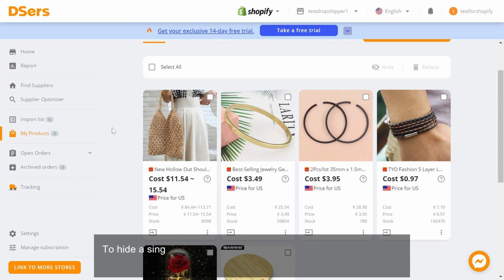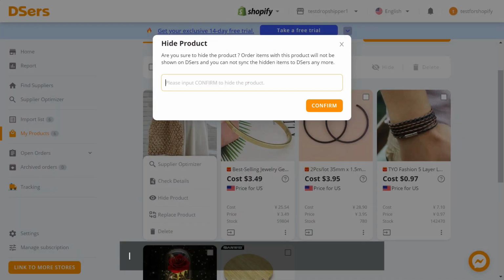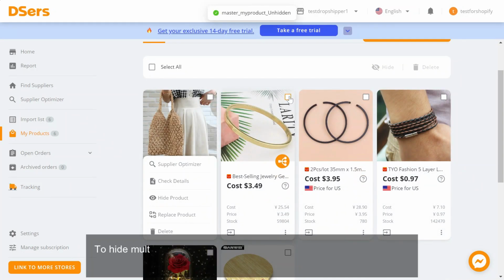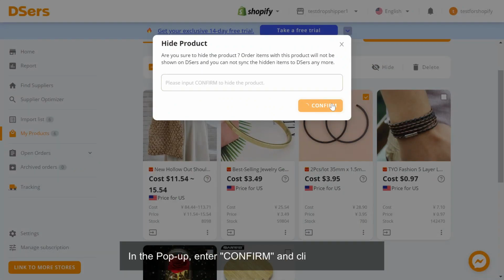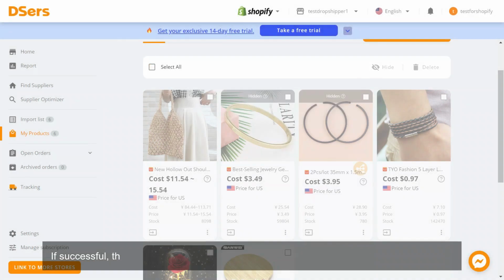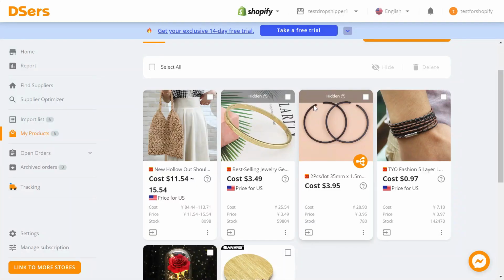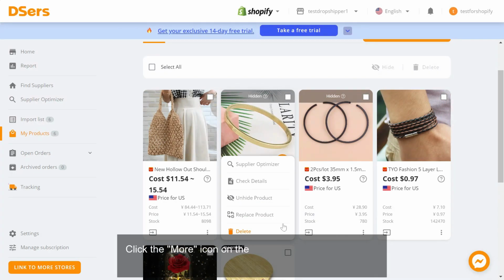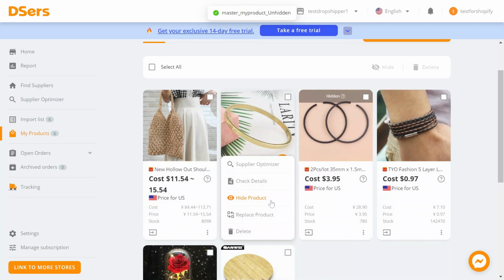Explore DSers - Hide or unhide a product - DSers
You will learn how to hide a product so that DSers won’t place it to AliExpress in your future orders. It is possible to unhide it to place orders again.